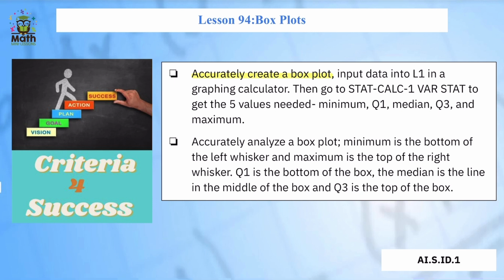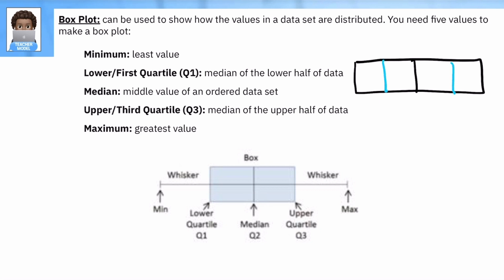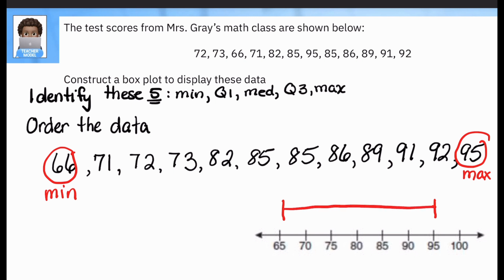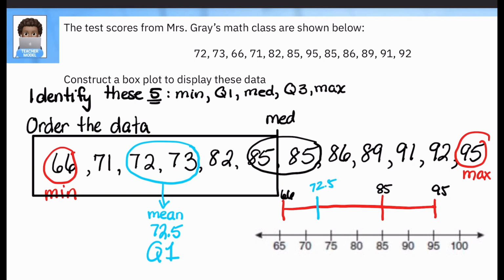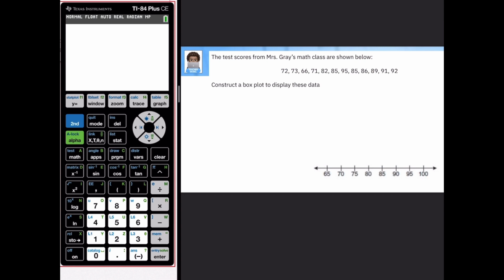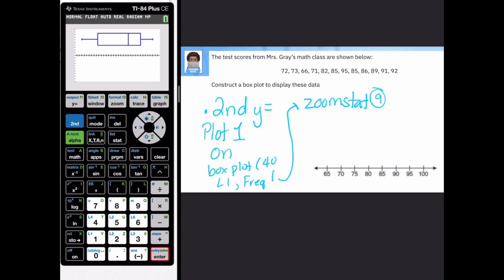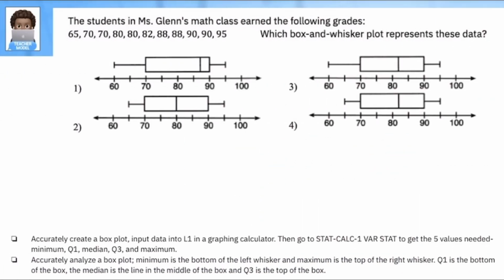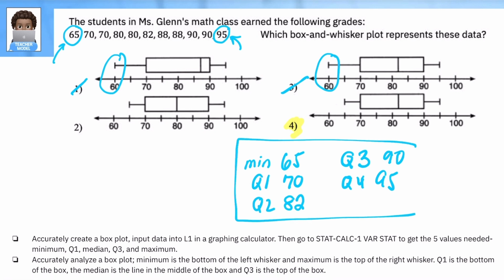How can a box plot be used to visually represent data and compare two sets of data?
Algebra I, Lesson 94: Box Plots/Box and Whisker Plots

You CAN visually represent a set of data with a box plot and compare two sets of data using
box plots.

1. Accurately create a box plot, input data into L1 in a graphing calculator. Then go to
STAT-CALC-1 VAR STAT to get the 5 values needed- minimum, Q1, median, Q3, and
maximum.
2. Accurately analyze a box plot; minimum is the bottom of the left whisker and maximum is the top of the right whisker. Q1 is the bottom of the box, the median is the line in the middle of the box and Q3 is the top of the box.